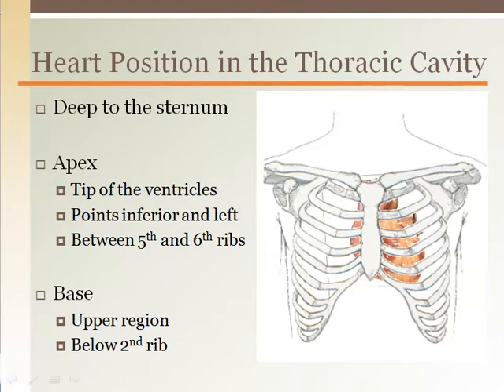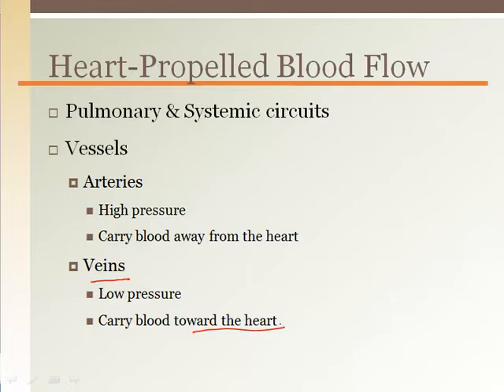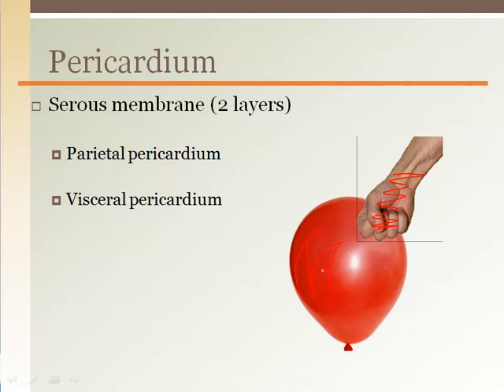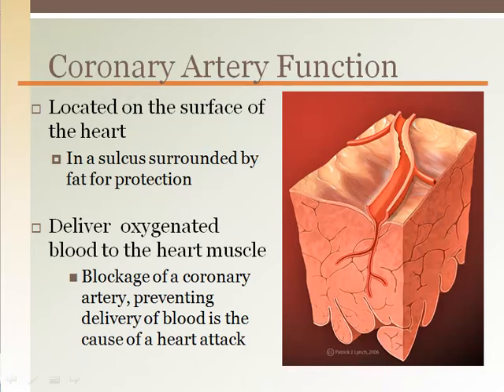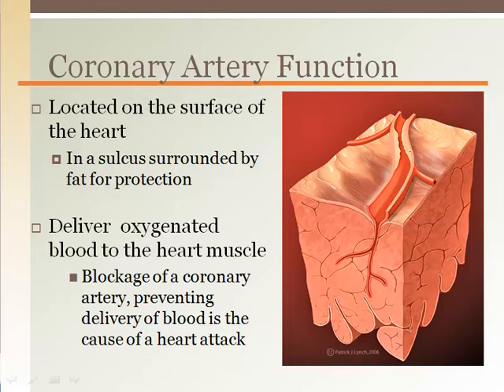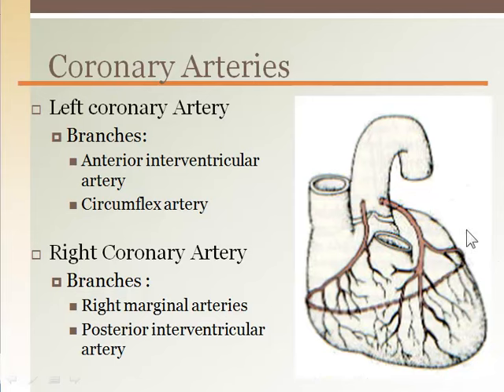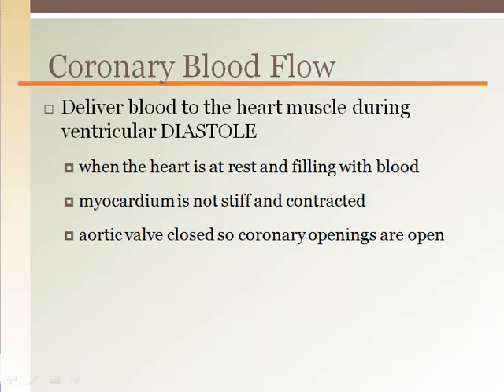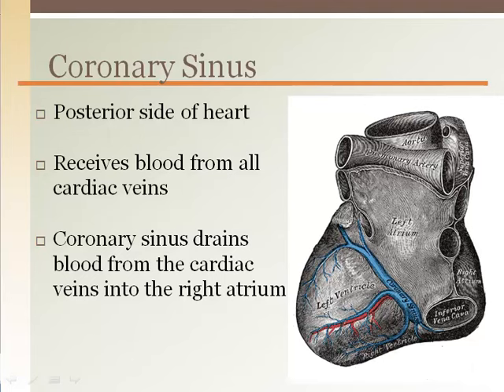Heart Lecture Pt. 1: External Heart Anatomy